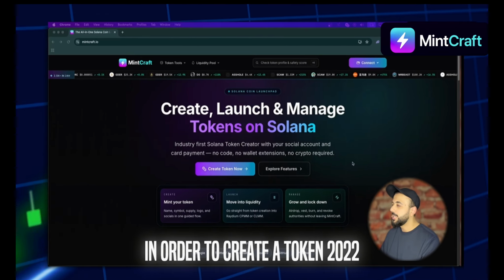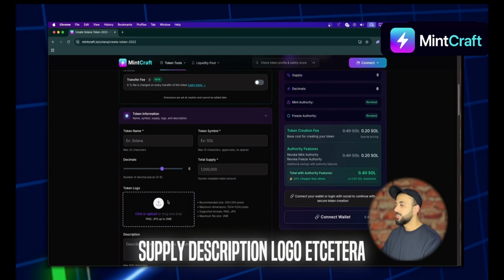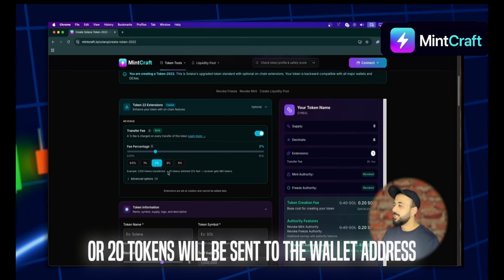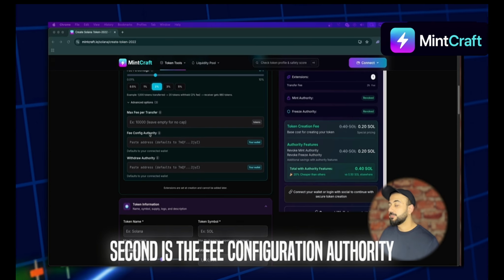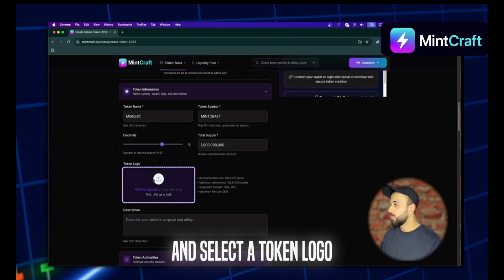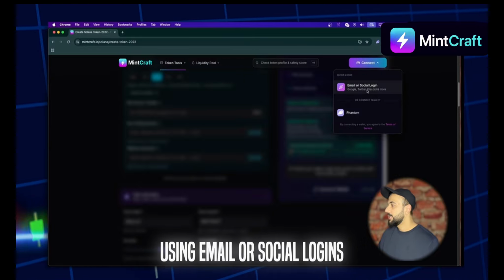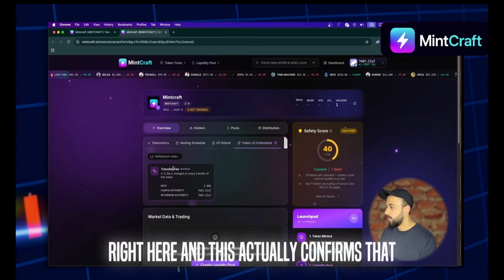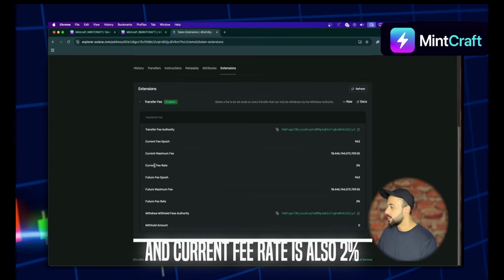How to Create a Solana Token 2022 or Solana Tax & Fee Token - Solana Token 22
How to create a Token-2022 token on Solana with built-in transfer fees — full step-by-step tutorial using MintCraft. In this video I create a Token-2022 standard token and configure an automatic transfer fee that collects a percentage on every single transaction, forever, without any extra code or manual collection.

Token-2022 is Solana's newer token program that adds extensions on top of the original SPL Token standard. The most popular extension is the transfer fee — a built-in mechanism that automatically takes a percentage of every transfer and routes it to a wallet you control. No smart contract you have to write. No manual collection. It's baked into the token program itself.

This is how projects build sustainable tokenomics — automatic revenue on every trade, funding treasuries, buybacks, or rewards pools without lifting a finger after setup.

- What Token-2022 is and how it differs from standard SPL tokens
- How the transfer fee extension works
- How to create a Token-2022 token on MintCraft
- How to set your fee percentage and maximum fee cap
- How fees accumulate automatically with every transfer
- How to withdraw collected fees to your wallet

🔧 WHAT IS TOKEN-2022?
Token-2022, also called Token Extensions, is an upgraded version of Solana's SPL Token program. It supports the exact same core functionality as standard tokens — minting, burning, transferring — but adds optional extensions you can enable at creation. Transfer fees are the most widely used extension, but Token-2022 also supports features like interest-bearing tokens, non-transferable tokens, and confidential transfers. For this video we're focusing specifically on the transfer fee extension, since it's the one most token creators actually want.

💰 HOW TRANSFER FEES WORK
When you enable the transfer fee extension, every single transfer of your token automatically deducts a percentage and routes it to a fee withdrawal authority you control. This happens at the protocol level — buyers and sellers don't need to do anything different, and there's no smart contract logic required on your end. You set two parameters: the fee percentage (for example 2%) and a maximum fee cap (so large transfers don't get charged an excessive flat amount). Fees accumulate in the token accounts themselves until you withdraw them.

📊 WHY USE TRANSFER FEES?
Transfer fees create automatic, ongoing revenue from trading activity without any manual work. Common use cases include funding a project treasury from every trade, automatic buyback-and-burn mechanisms, rewarding holders through redistribution, and covering operational costs for your project. Unlike a one-time token sale, transfer fees generate income for as long as your token keeps trading.

⚠️ IMPORTANT CONSIDERATIONS
Transfer fees affect every transfer including DEX trades, so factor this into your liquidity pool strategy — high fees can deter trading volume. Most successful Token-2022 projects use fees in the 1-5% range. Also note that not all wallets and DEXs support Token-2022 yet, though support has expanded significantly. Always test your token's compatibility with Raydium and major wallets before fully launching.

❓ FAQ

Q: What's the difference between Token-2022 and a regular SPL token?
A: Token-2022 supports the same core functions plus optional extensions like transfer fees, interest-bearing balances, and non-transferable tokens. Regular SPL tokens don't have these extensions.

Q: Do I need to write code to set up a transfer fee?
A: No. MintCraft lets you configure the transfer fee extension through a simple form when creating your token — no coding required.

Q: How do I collect the fees that accumulate?
A: Fees collect in token accounts. You use the fee withdrawal authority to harvest and withdraw them to your wallet whenever you want.

Q: Can I change the fee percentage after launch?
A: This depends on whether you keep the fee config authority active. If you revoke it, the fee becomes permanently fixed, similar to other Solana authorities.

Q: Does Raydium support Token-2022?
A: Yes, Raydium supports Token-2022 pools, but always verify current compatibility before launching since DEX support continues to evolve.

Q: Is there a maximum fee I can set?
A: You set both the percentage and a maximum fee cap per transaction. This prevents excessively high fees on large transfers.